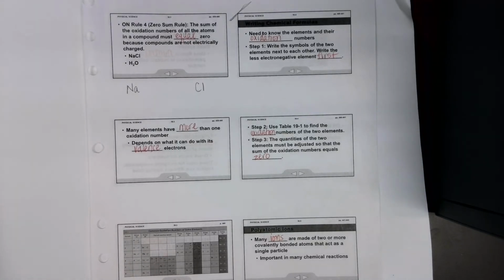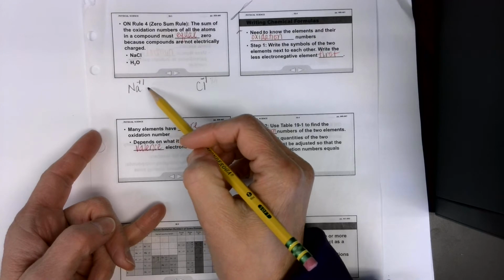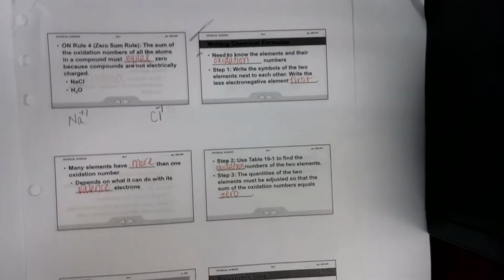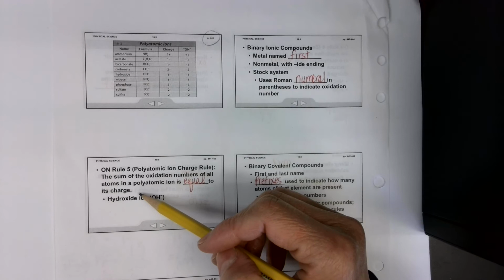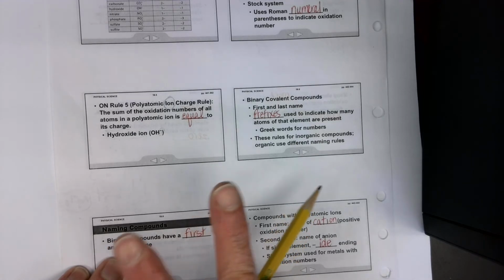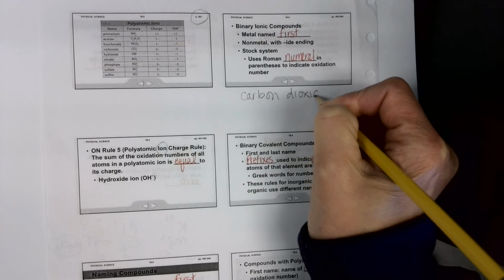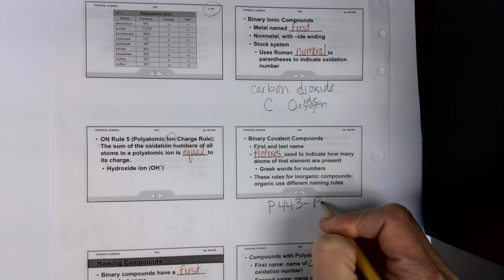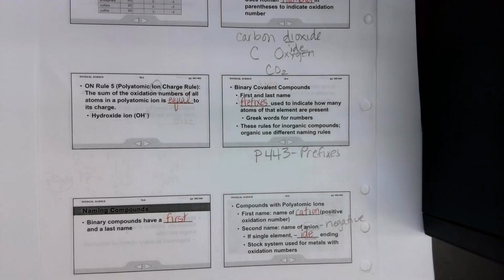PS 19A Notes part 2